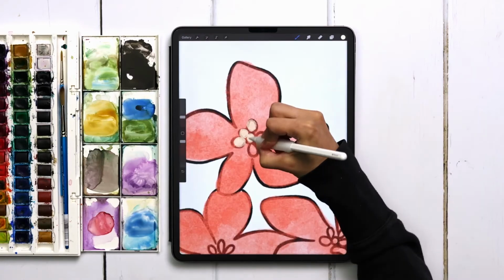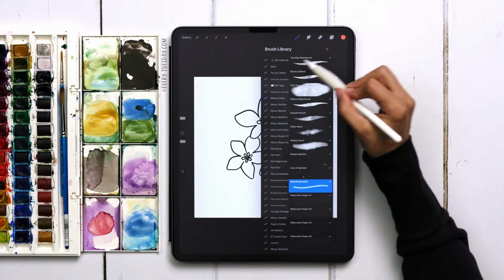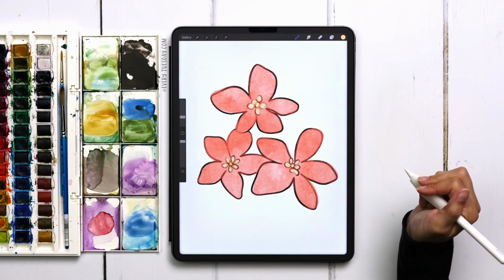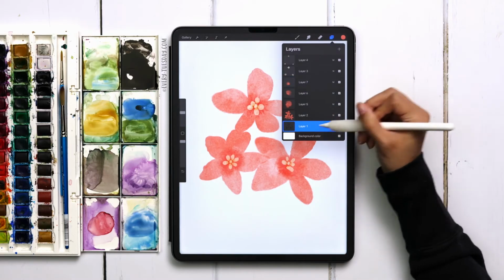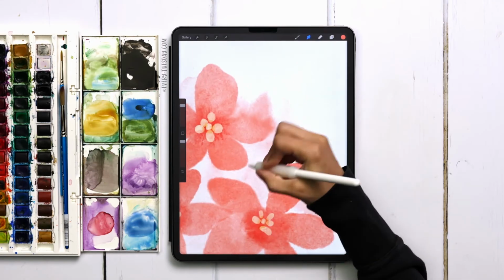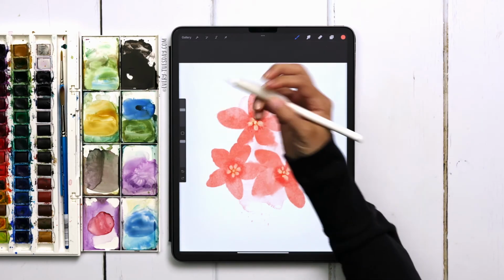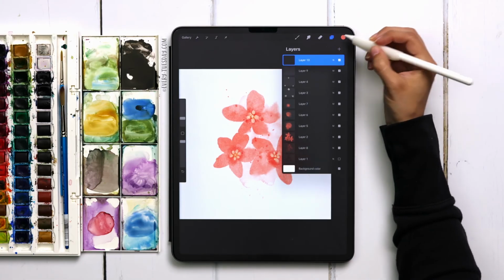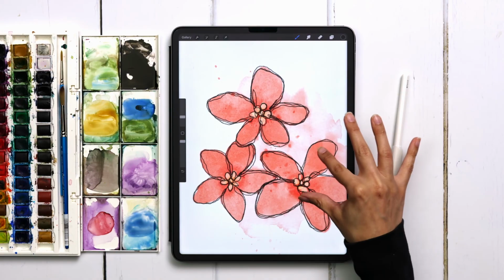Simple Flower Doodles with Messy Watercolor in Procreate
Let’s make a mess! 🧑‍🎨

I’ve had a few requests for more tutorials using the messy watercolor brush set and I’m always here to deliver 😉 I loooove making these kinds of messy florals because they’re SO reusable and are meant to be imperfect. Make stickers out of them, put them in digital planners, use them as icons for social media, use them as logos or branding elements, etc. The effort that goes into them stretches really far for reuse. I’ve added a bunch of extra tips for making simple flower doodles in this post so if watercolor isn’t your fav, there’s still lots of good info to dig into.

✨ New to Procreate? Take my free course, Procreate for Beginners

TECH STUFF + ACCESSORIES I USE

✨ This artwork was created on a 5th gen iPad Pro (12.9”, 256GB) with a 2nd gen Apple Pencil using the Procreate app
✨ When not in use, I keep my Apple Pencil in the NimbleStand
✨I recommend any iPad listed here for working in Procreate as they all allow for pressure sensitivity. I only recommend an Apple Pencil because of its reliability compared to other 3rd party styluses

CHAPTERS:

00:00 Intro + Background
00:30 Base Flowers
03:45 Add Depth with Blooms
06:30 Smudge for Seamless Blends
09:00 Add in Paint Splatter
10:55 Easy Outline

LET’S CONNECT!

(Use procreateit and tuesdaymakers to tag your work!)